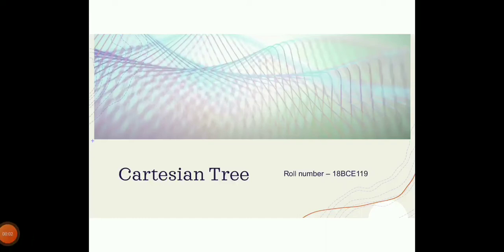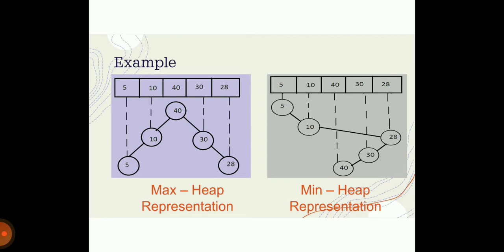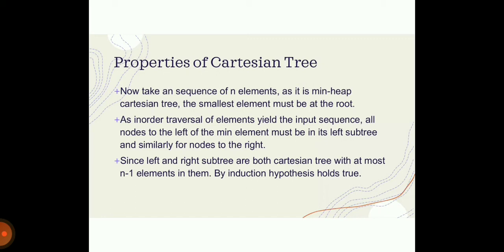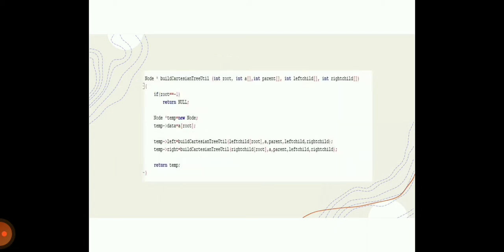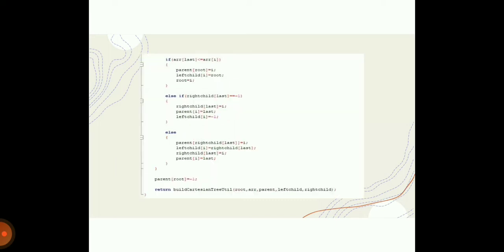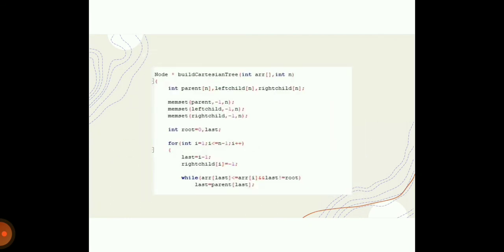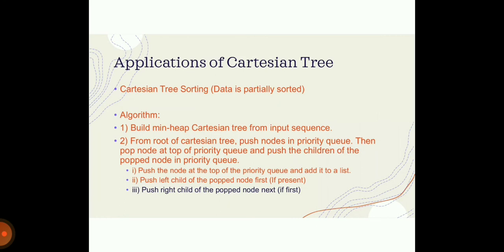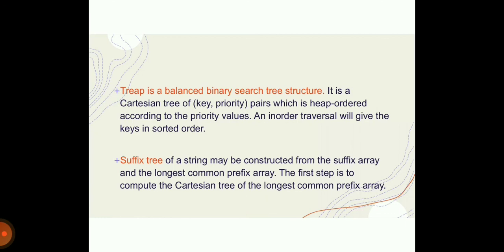Cartesian Tree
Cartesian Tree Definition, Properties, C++ program implementation, Time complexity and application